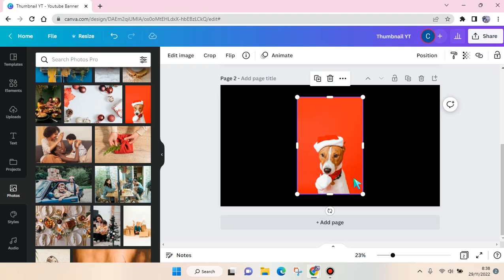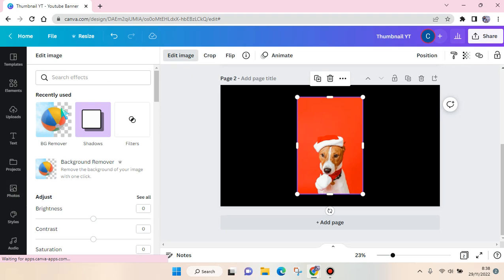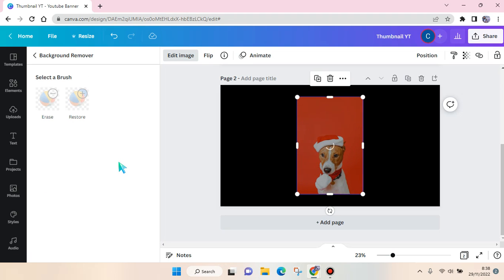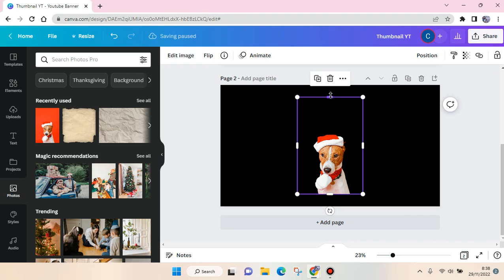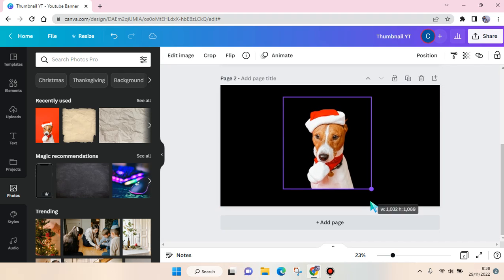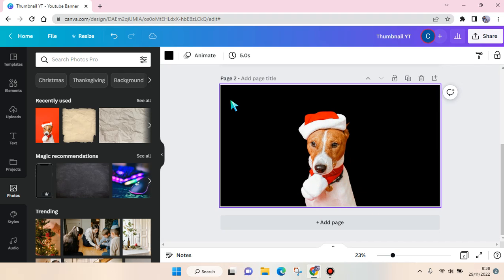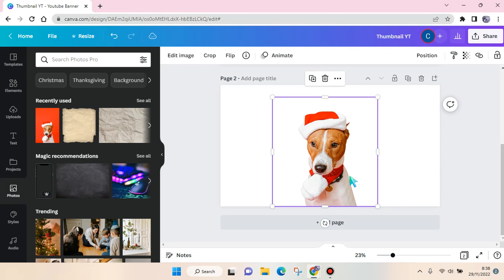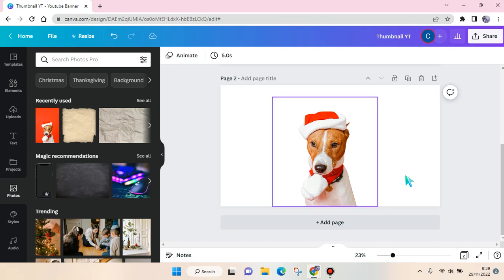How to Remove Background in Canva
This is how to remove the background of an image in Canva